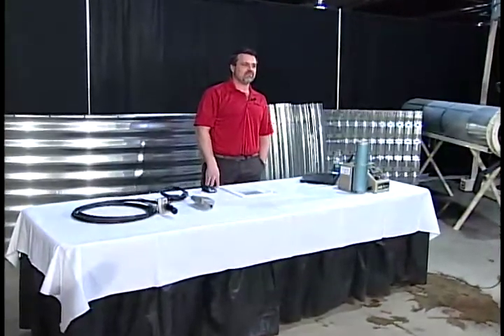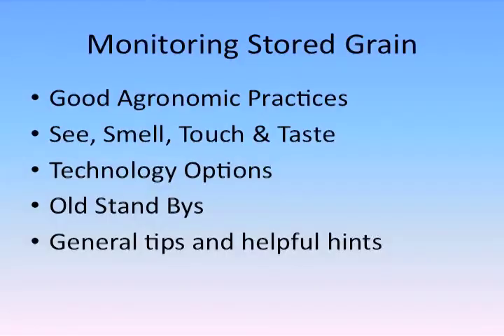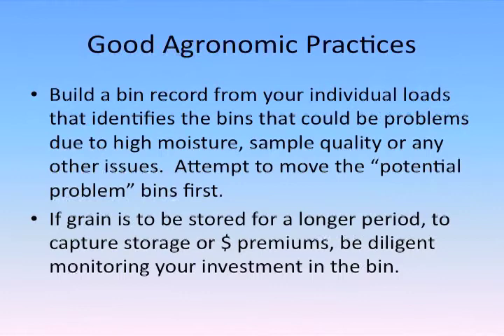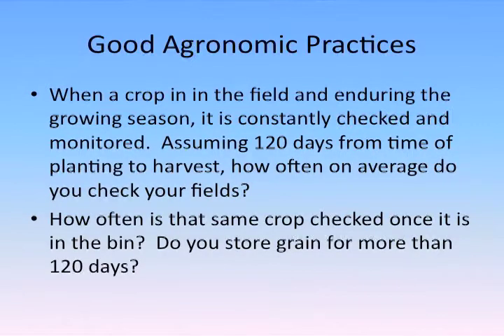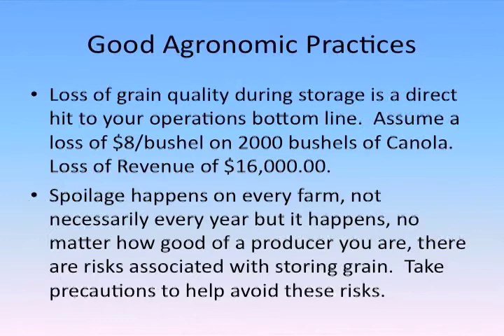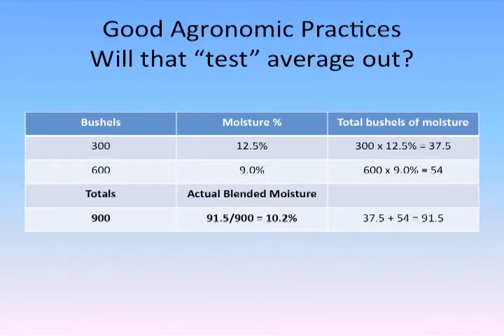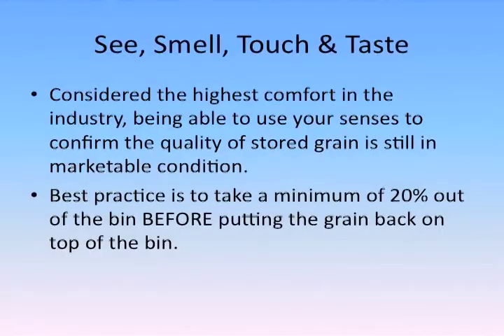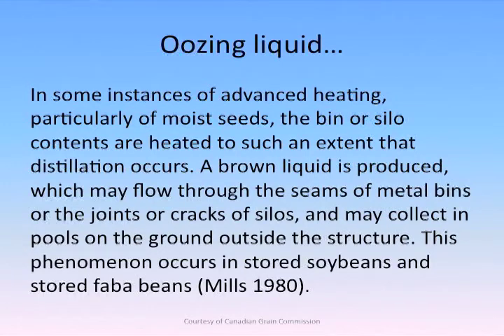Storage Clinic: Monitoring